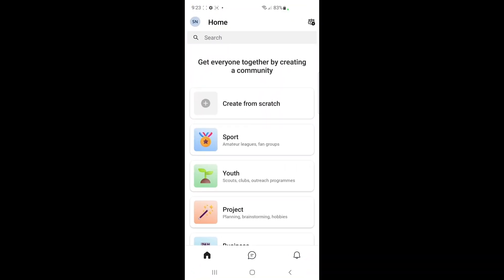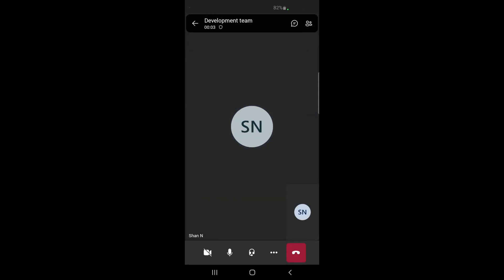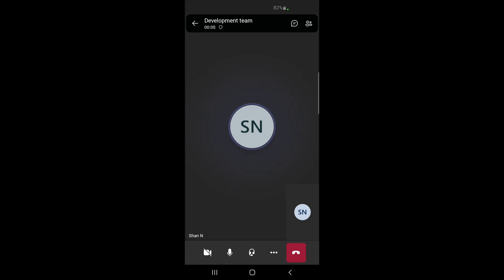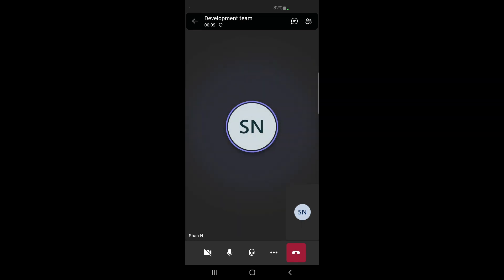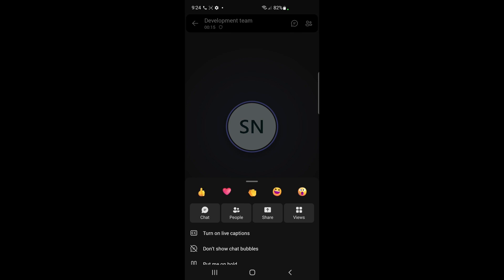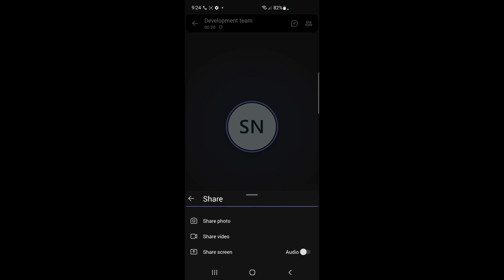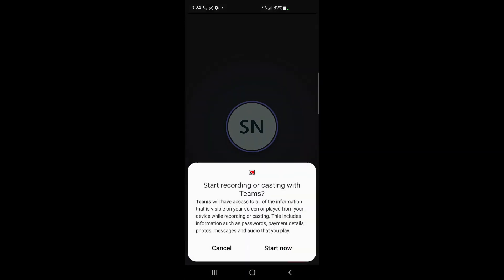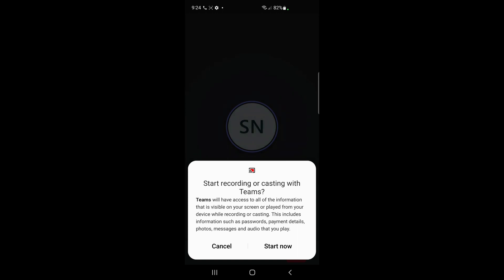How to Share Screen on Microsoft Teams Mobile App (EASY)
How to Share Screen on Microsoft Teams Mobile app. Do you want to share your screen on Microsoft Teams Mobile app? In this video, we'll show you how easy it is to share your screen on Microsoft Teams Mobile app!

Sharing your screen is a great way to collaborate with your team members and keep everyone on track. In this video, we'll show you how to share your screen on Microsoft Teams Mobile app quickly and easily!
How to Share Screen on Microsoft Teams Mobile app